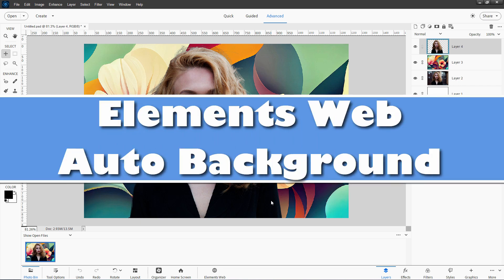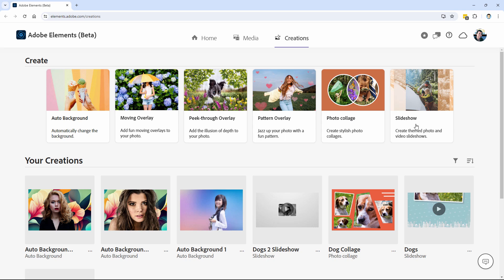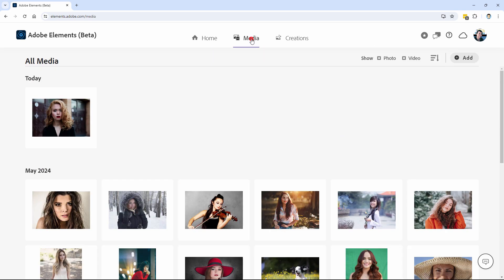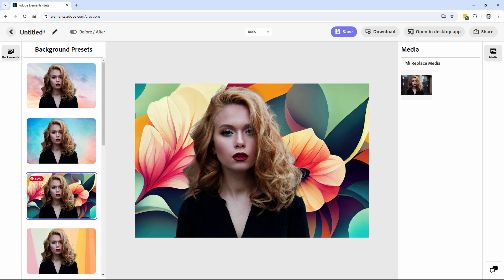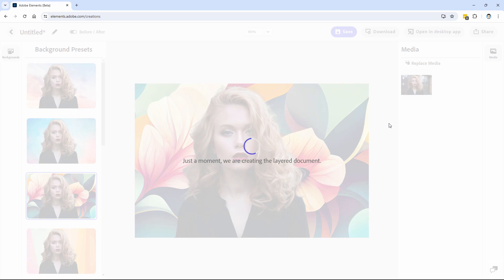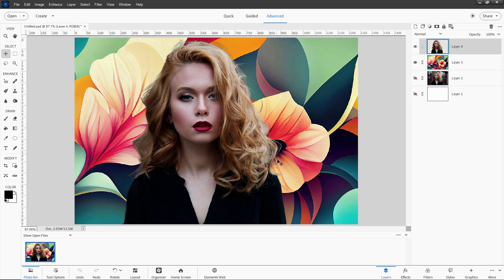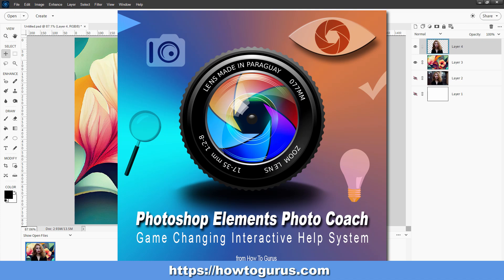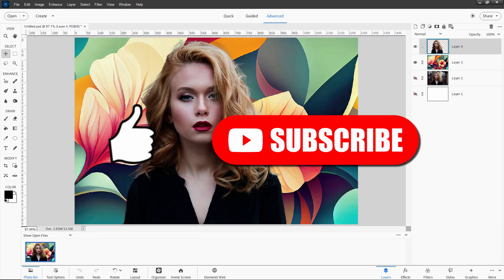FAST Background Change: PHOTOSHOP ELEMENTS WEB TRICKS Revealed!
Elements Web Auto Background. You can easily Change Background in Photoshop Elements. I show you how to change a boring background into a more exciting background using Elements Web. Plus how you can take your new background file into the full version of Photoshop Elements for even more backgrounds or a transparent background. Changing a Background in Elements Web is a great way to add new interest and excitement to an otherwise good photo that just lacks a good background.

Chapters:
00:00 Master Background Changes with Elements Web
01:50 Remove Background with Auto Background
02:41 Open in Photoshop Elements
04:09 Send a Thanks!
04:32 My Photo Coach program